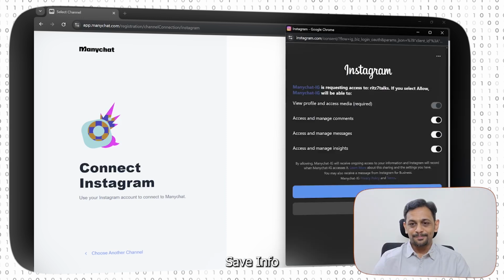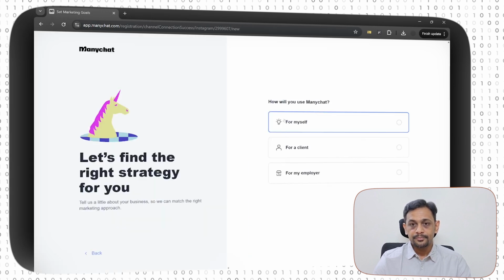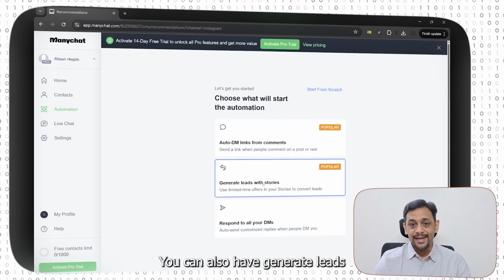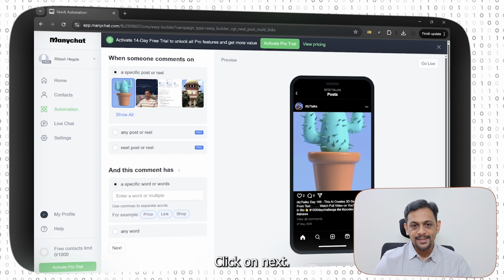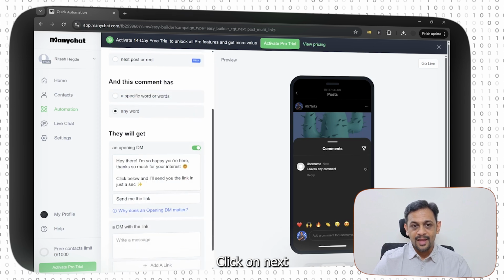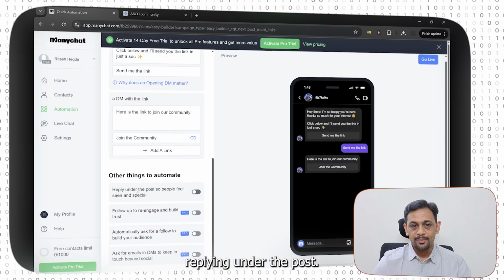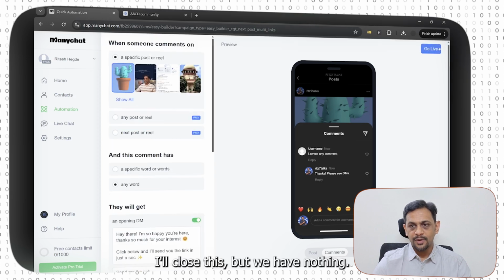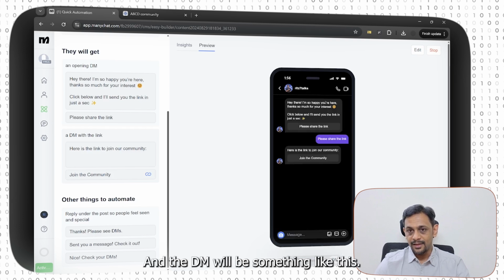How Creators Are Auto-Sending DMs in 2025 (You Can Too)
Ever seen creators ask you to “Comment XYZ” and instantly receive a DM with a link or freebie? Wondered how they automate that?

In today’s video, we’re exploring ManyChat — an AI-powered Instagram automation tool that helps you auto-send DMs based on comments, run interactive chat flows, qualify leads, and more — all without code.

This is perfect for creators, solopreneurs, and marketers who want to boost engagement and save time.

In this video, you’ll learn:
✔️ How to connect your Instagram account to ManyChat
✔️ How to set up automated Comment-to-DM campaigns
✔️ How to customize messages, buttons, and links
✔️ Which features are free vs. pro
✔️ Bonus: Ideas for creators, coaches, and online businesses

We tested the tool by automating DMs for our Instagram post. Within minutes, the flow was live — comment triggers, reply messages, and direct links all set up without typing a single line of code.